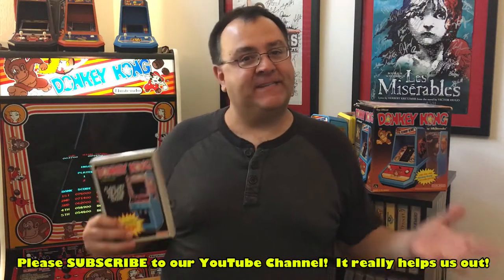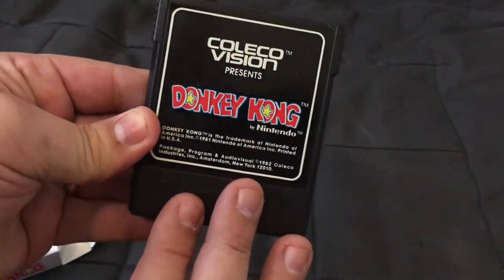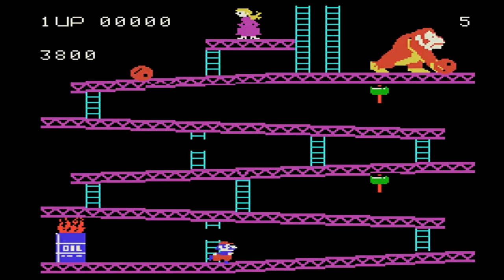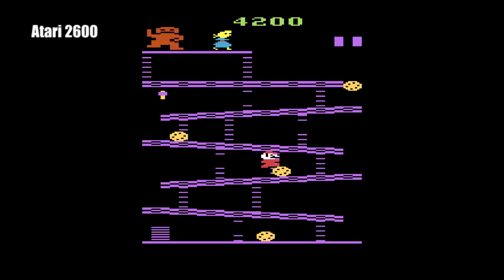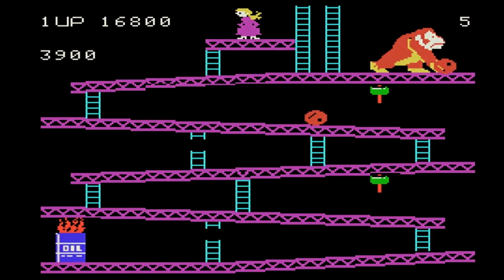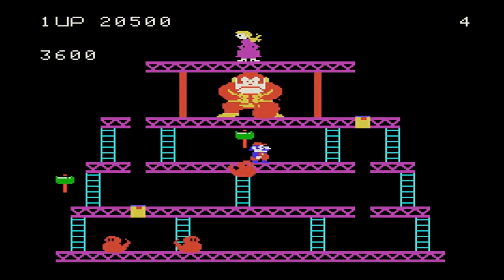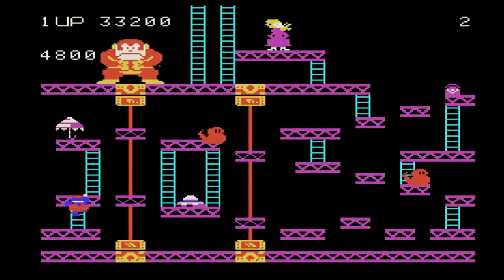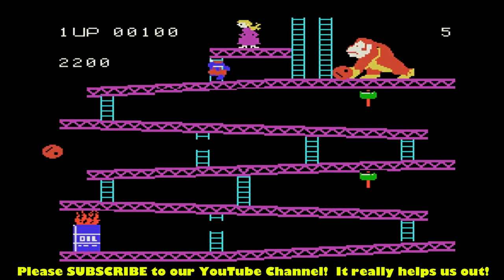ColecoVision Donkey Kong Gameplay and Review! Let's Play!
We check out an absolute CLASSIC video game! ColecoVision Donkey Kong!